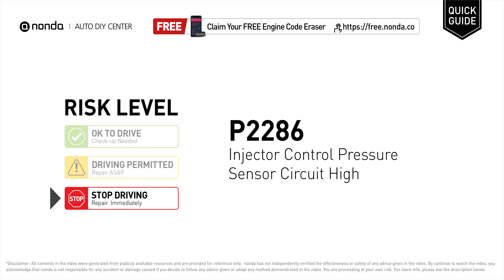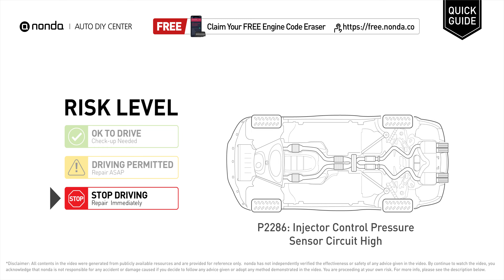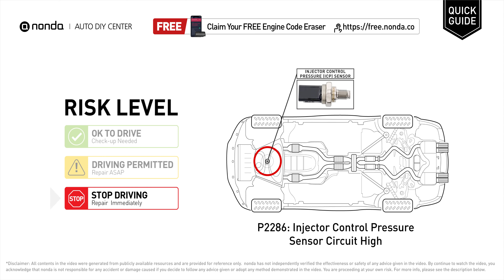What is P2286 Engine Code [Quick Guide]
Claim your FREE engine code eraser

Engine Code P2286: Injector Control Pressure Sensor Circuit High
It means that the PCM has detected high readings that are above the specified sensor range from the injector control pressure circuit.
Replace Injector Control Pressure (ICP) sensor.

Risk Level:
STOP DRIVING
Repair Immediately